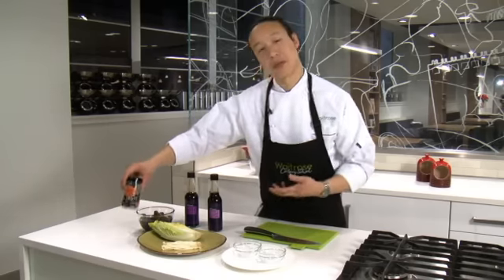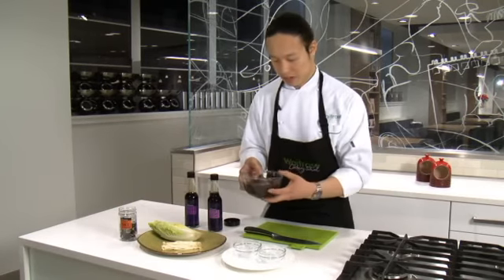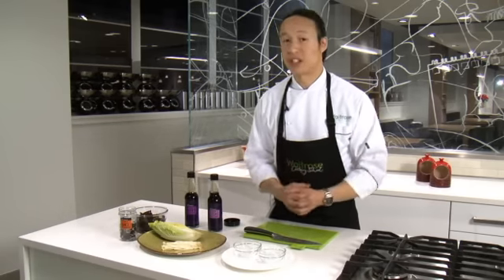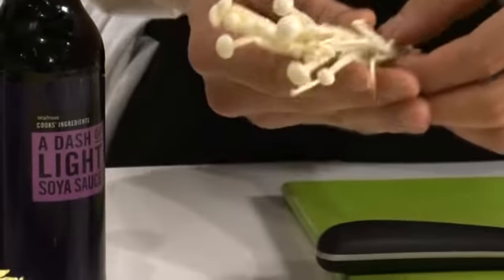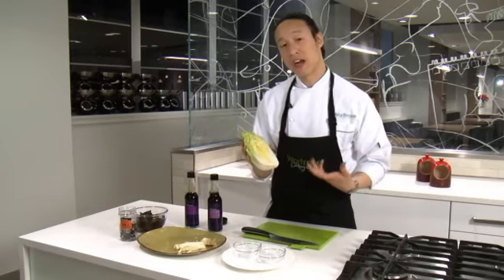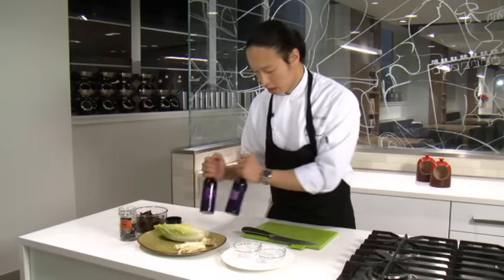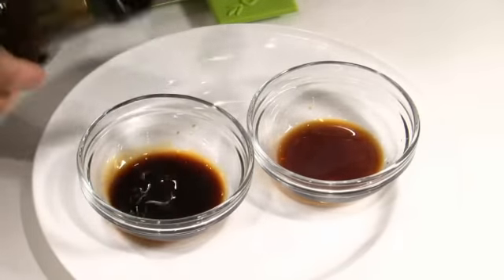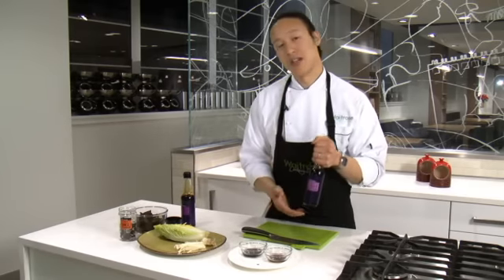Oriental cooking tips: essential oriental ingredients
Join Wilson Chung, sous chef at Waitrose Cookery School, as he shows you how to use some essential oriental ingredients.